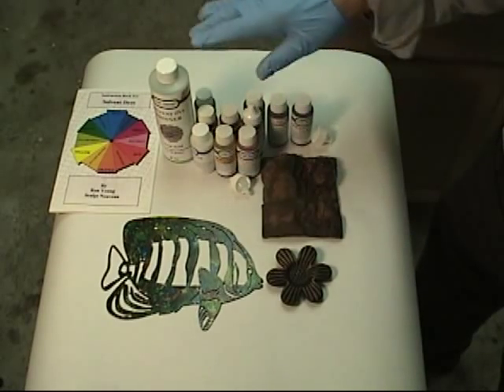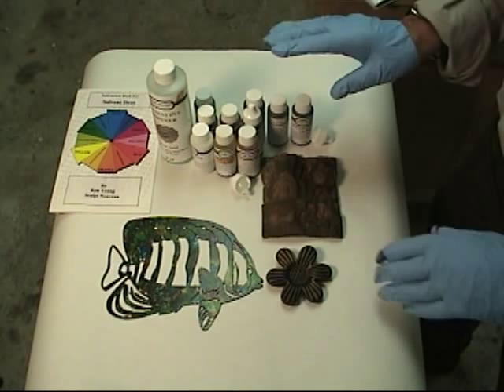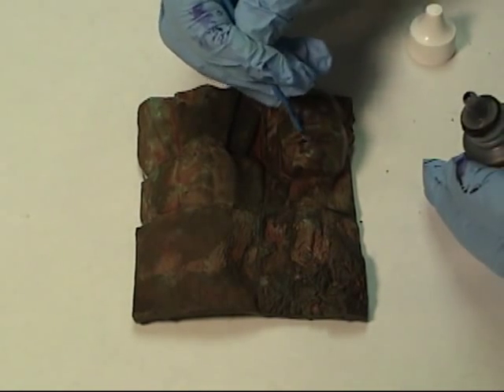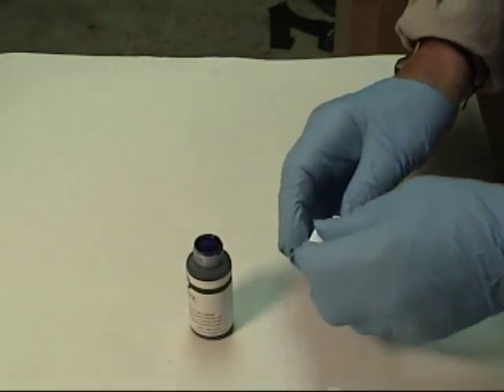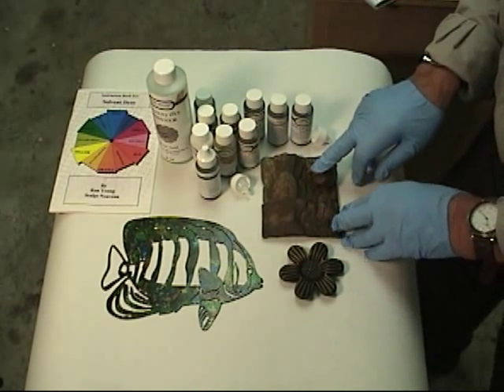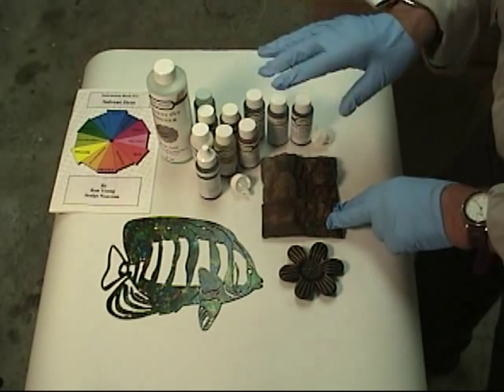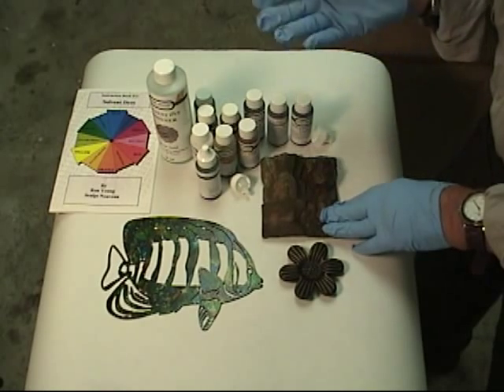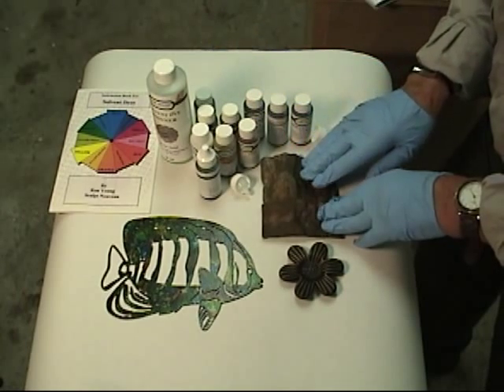Solvent Dye Kit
The solvent dye kit from Sculpt Nouveau is both a "first aid kit" for patina problems and a color dye that may be used for many different finishing effects over a variety of surfaces.